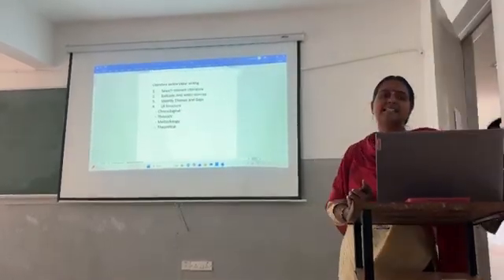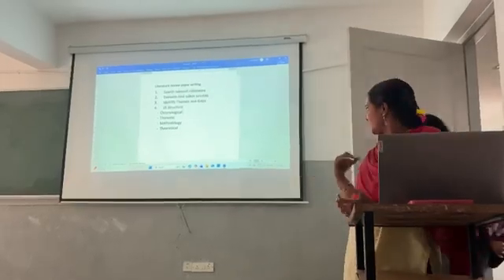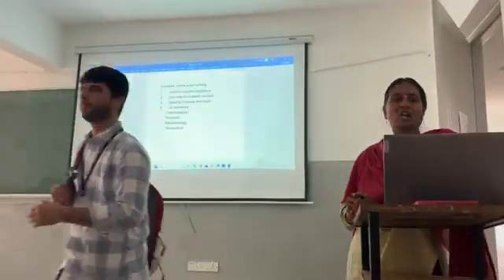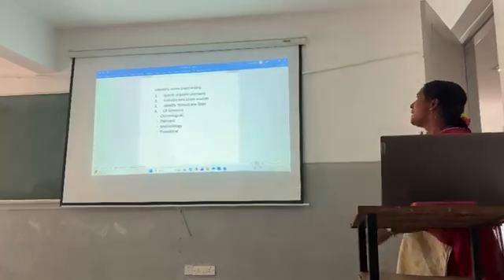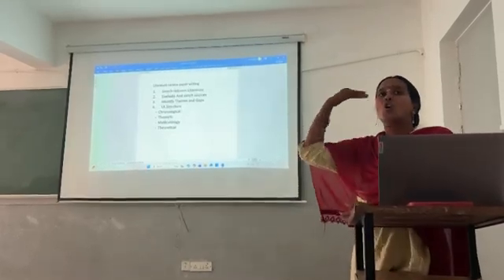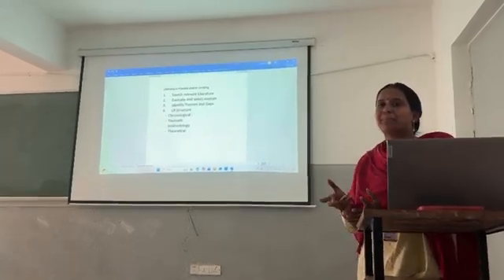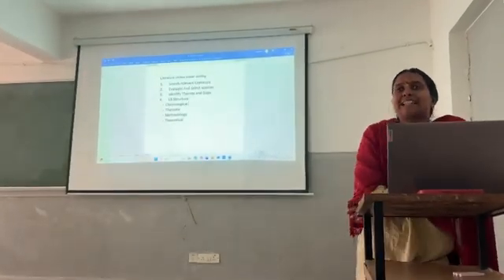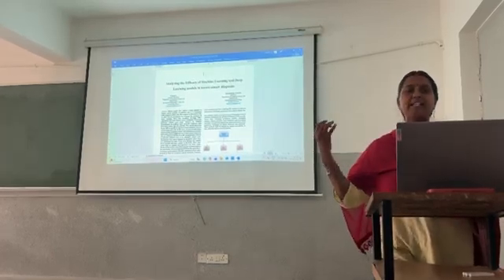Review paper writing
short description about how to write a literature review paper